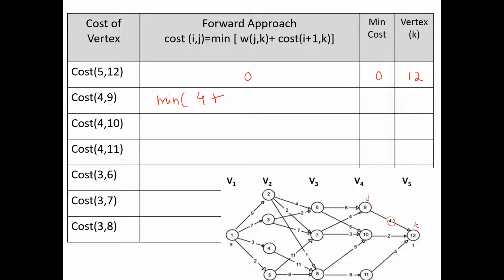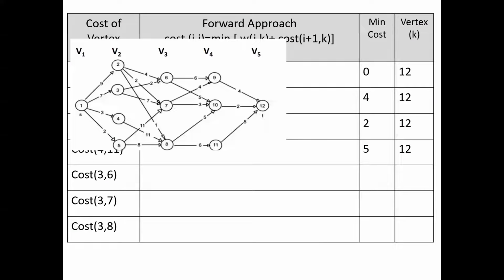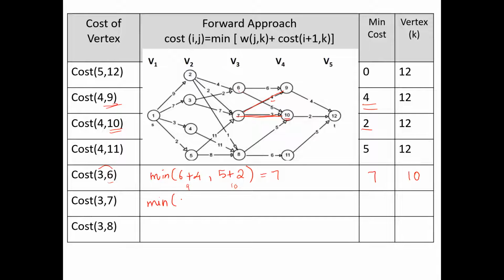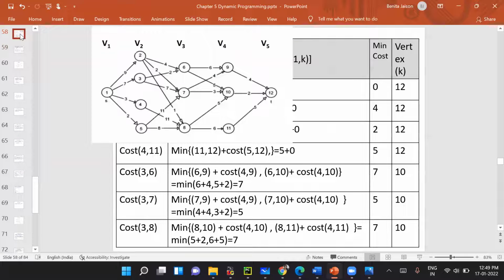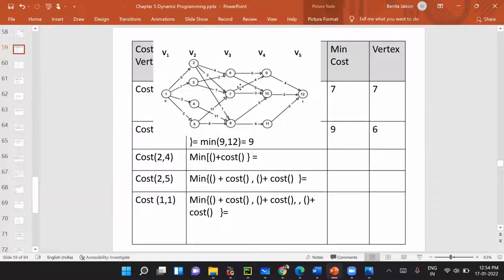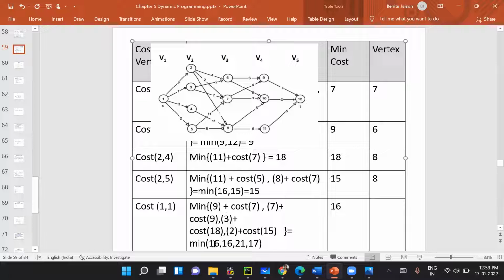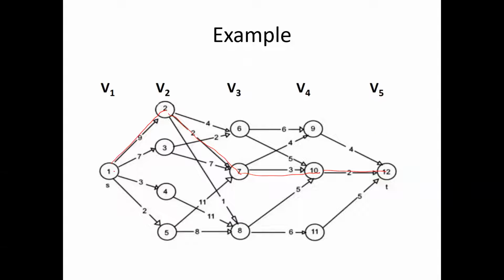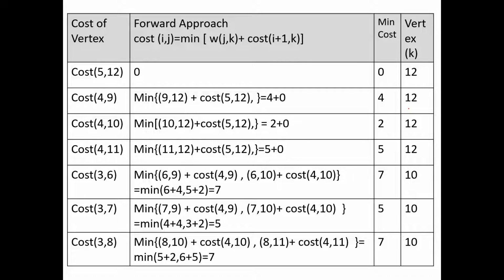Multistage graph part2